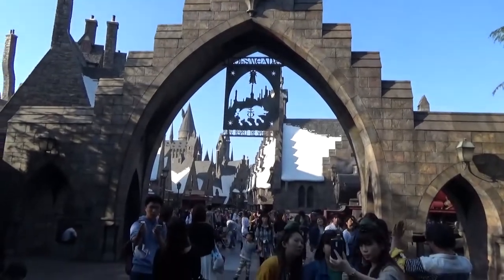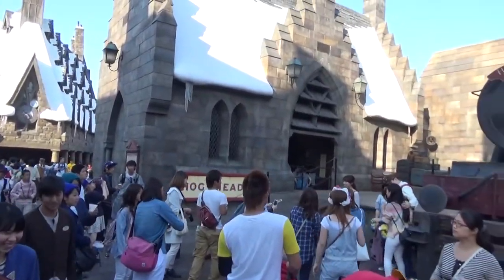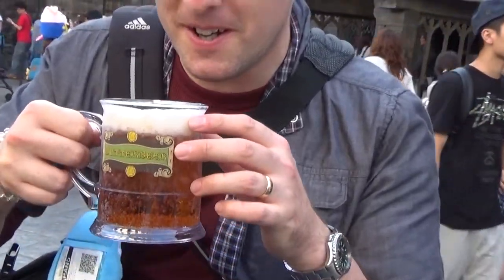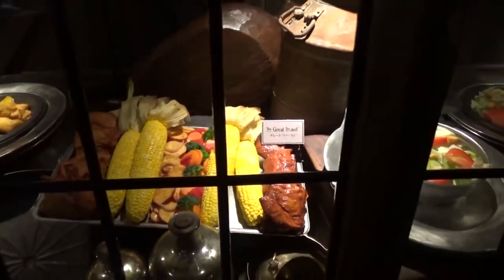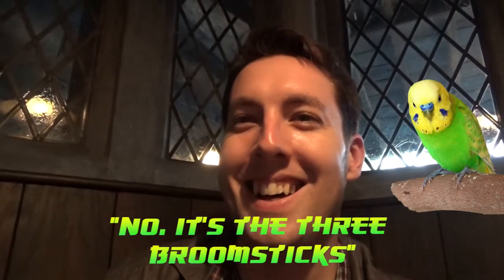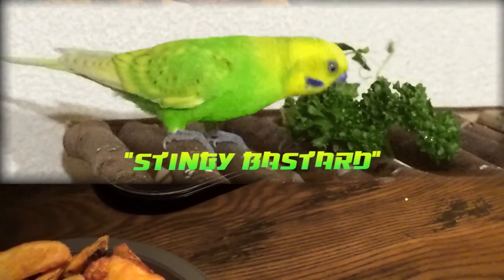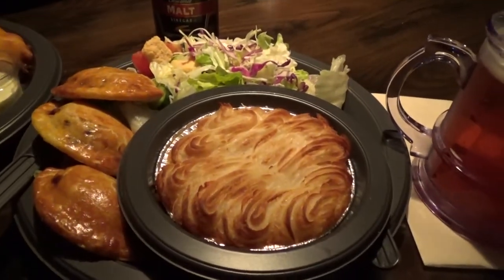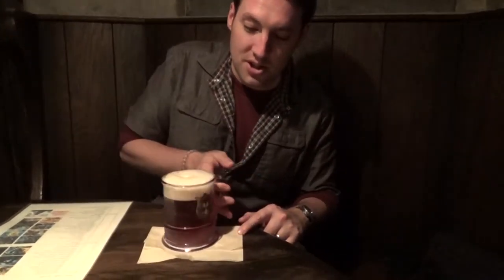VLOG - Universal Studios Japan (USJ) - Osaka Part 2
Here I spend some time in Hogsmead from Harry Potter and enjoy Butterbeer, food, ale, beer and relaxing in a homely tavern.